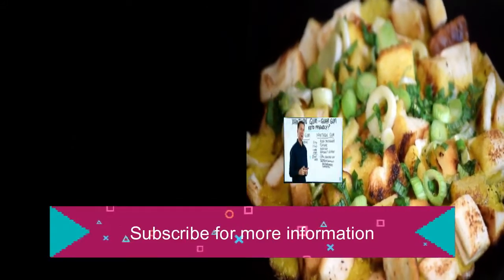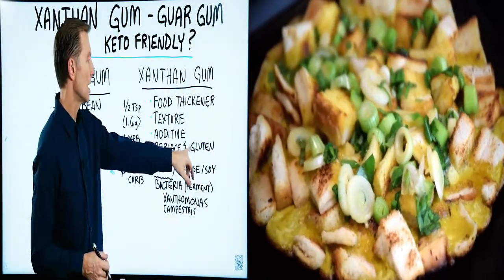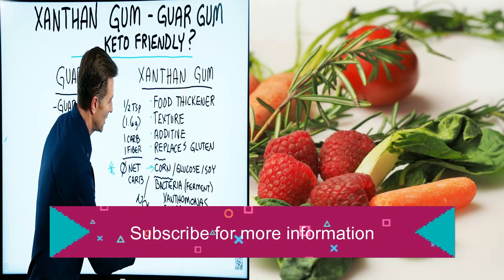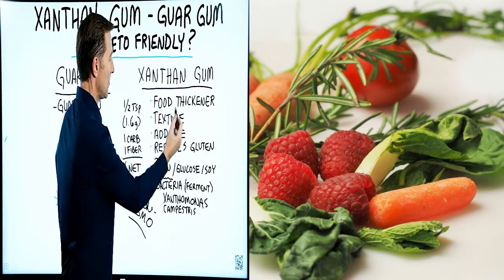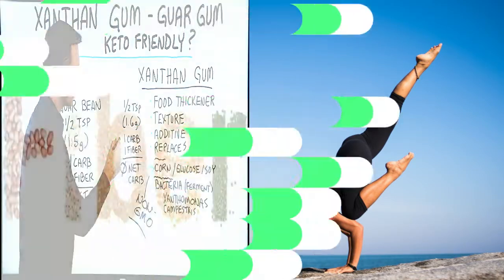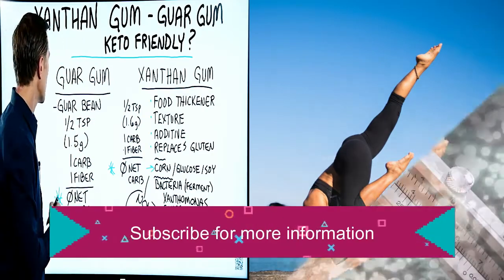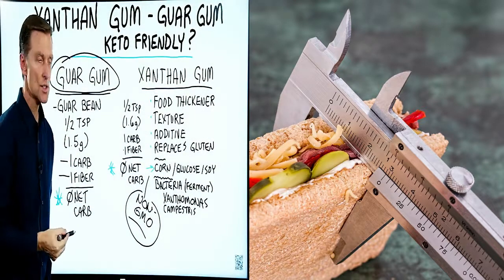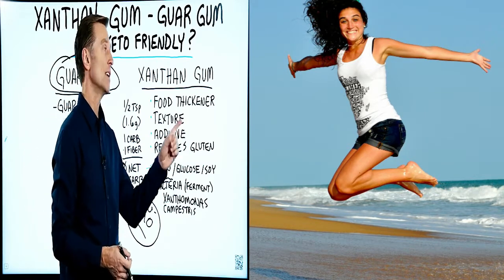Dr. Berg's Guide to a Healthy, Keto, Low Carb, and Gluten-Free ketogenic diet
Dr. Berg's Guide to a Healthy, Keto, Low Carb, and Gluten-Free ketogenic diet for beginners the best keto breakfast and lunch

keto meal plan for beginners easy
easy keto diet meal plan for beginners
DOES THE KETO DIET KILL? Doctor Reviews Low Carb Diets and Mortality
A keto diet for beginners
How to Start a Keto Diet

The ketogenic diet has been rising in popularity, and for good reason - it is simple and yields significant results. Whether you want to lose fat, increase energy, enhance brain health, improve your blood sugar levels, or improve your overall health, keto may be the diet you are looking for.

If you're new to Dr. Berg's channel, you've come to the right place. This is the first of many helpful videos to watch. Dr. Berg wanted to create this video specifically to help those looking for the keto basics and how to start keto. In this video, Dr. Berg covers the intermittent fasting and healthy keto basics. If you have friends or family members wondering how to start keto as well, don't forget to point them to this video too!

What is Keto or Ketosis?
• Keto means you're in a state of fat burning.

• When you get into ketosis and fat burning, the fat breaks down into what are called ketones. The body can use ketones as an alternative fuel source. This is a much better fuel source than sugar fuel.

• The healthy ketogenic diet is a version of the regular ketogenic diet based on a principle where you have to "get healthy first, then lose the weight." "Get healthy" refers to eating healthy, high-quality foods that provide all of the nutrients your body needs.

What is Intermittent Fasting?
• Intermittent fasting is a pattern of eating and not eating. Instead of doing 3-6 meals a day plus snacking, you're eating less frequently. This is important because every time you eat, you raise a hormone called insulin. Too much insulin is very dangerous in the body. With the healthy keto diet and intermittent fasting, we're reducing the excess insulin.

How to Lower Insulin?
• Consume fewer carbohydrates (sugar, refined carbs, grains, pasta, cereal, biscuits, waffles, juice, alcohol, etc.)

• Eat less frequently

Symptoms of High Insulin:
• Belly fat
• High blood pressure
• High cholesterol
• Fatigue (especially after eating)
• Decreased cognitive function (lack of focus, poor memory)
• Moodiness (irritable, depressed, grouchy)
• Cravings
• You're hungry all of the time (especially in-between meals)

Benefits of the Healthy Keto Diet and Intermittent Fasting:
• Weight loss
• Reduced inflammation
• Supports cognitive function
• Supports mood
• Making the body function better

However, before we learn how to start a keto diet, we must develop a deeper understanding of what it is and why it is so effective. Knowing the what and why behind this way of eating plays an integral role in your keto diet success as well as knowing how to get started.

 keto food plan
keto food list
keto food list pdf
keto food ideas
keto foods